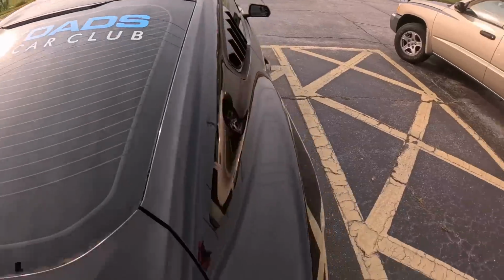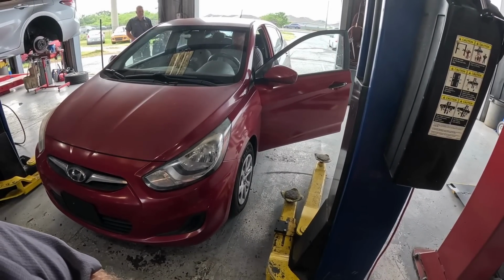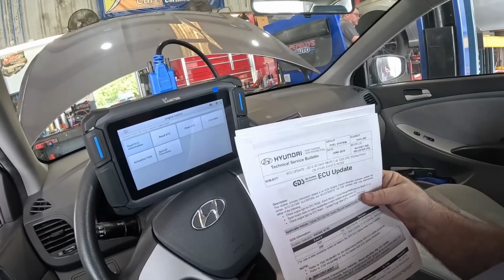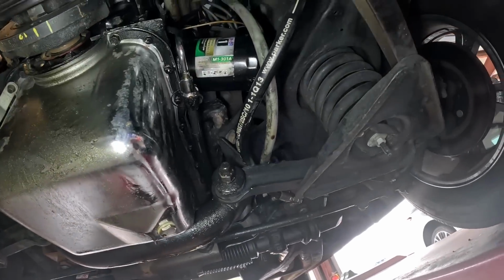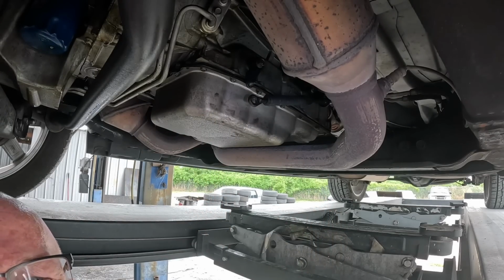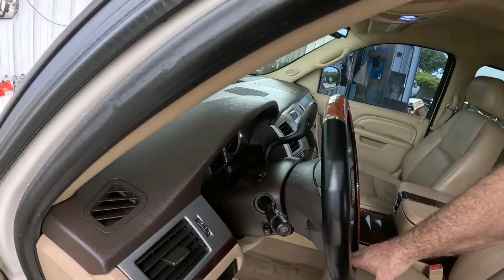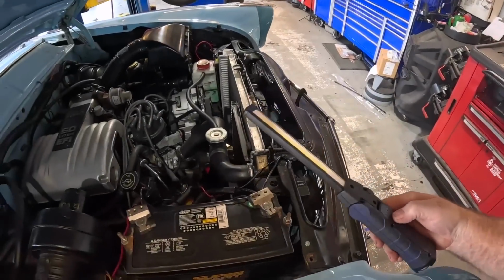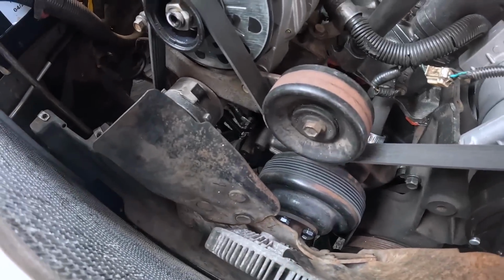56 FORD, F150, 2 HYUNDAI's ,CHEVY DUALLY, ESCALADE SHIFTER CABLE. DAY IN THE SHOP 484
It Helps the channel and is Very Much Appreciated!

We also offer Shirts and Stickers, until our store is up we will use email, so contact us for information, let us know what you are interested in and we will reply asap. Thank you for all your support!